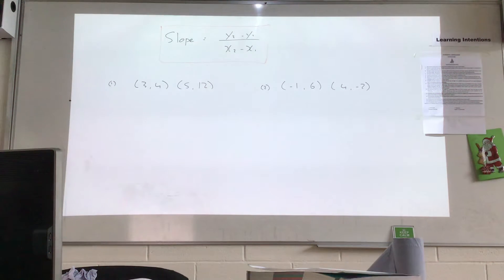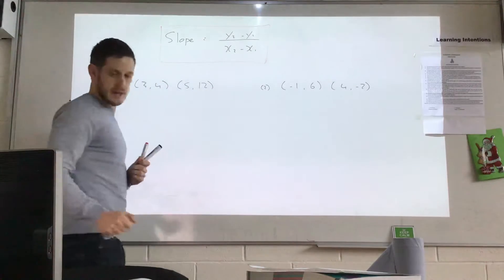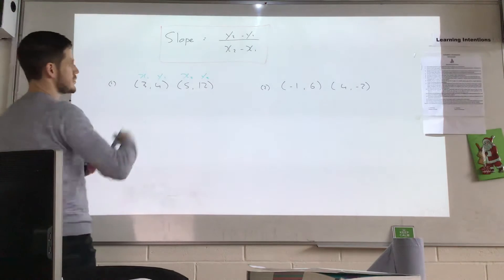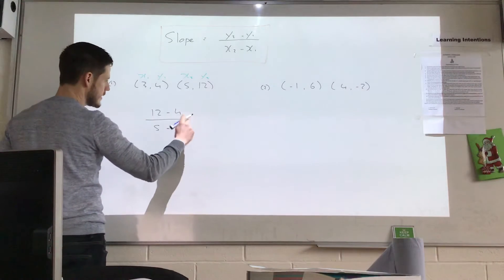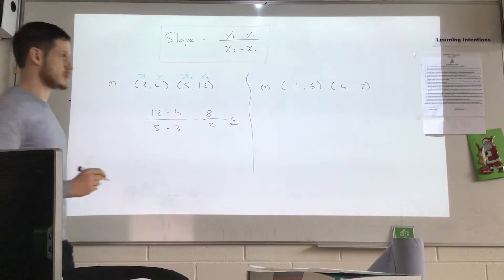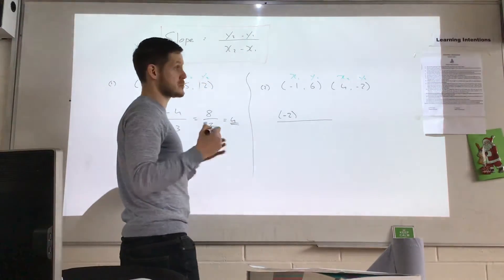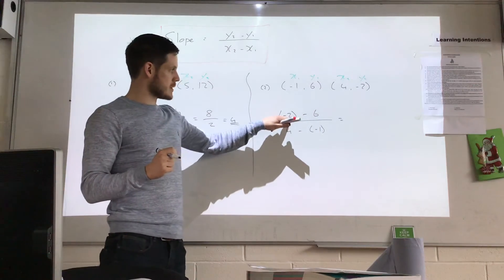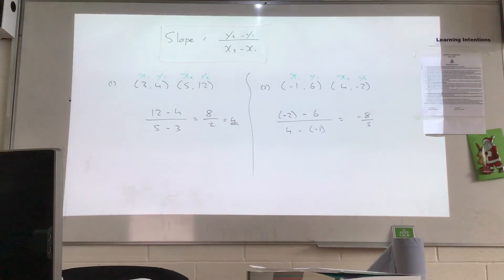Slope of a line